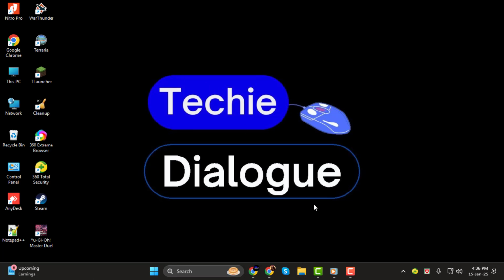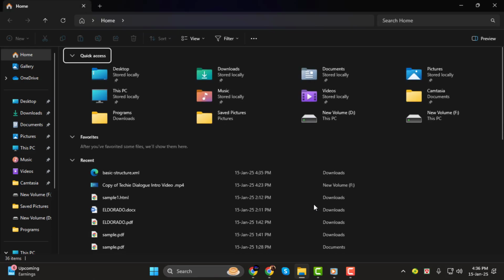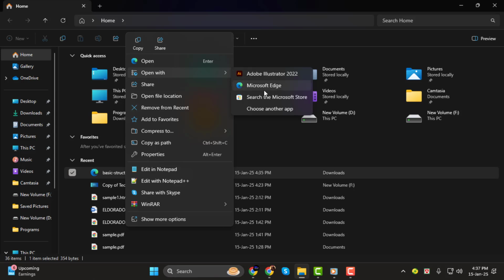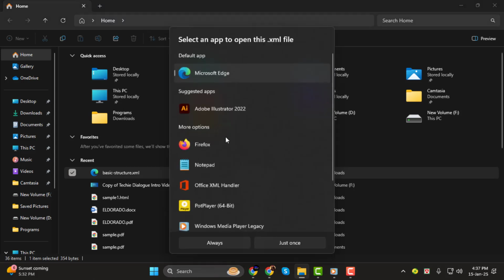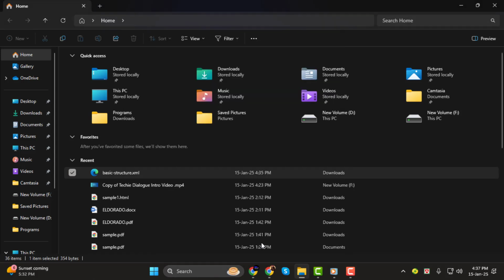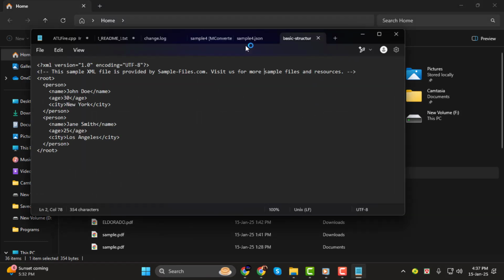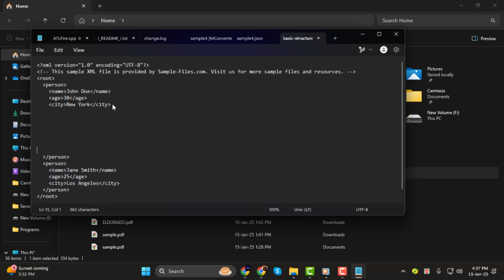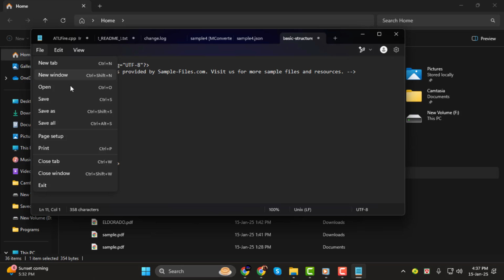How to Run XML Program in Notepad - Simple Steps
Want to view and edit XML files on your computer? In this simple tutorial, I'll show you the easiest way to open and run XML programs directly in Notepad — no special software needed!

Timestamps:
00:00 - Introduction
00:19 - Step 1: Find Your XML File
00:33 - Step 2: Open with Notepad
00:46 - Step 3: View & Edit XML Code
00:59 - Save Your Changes